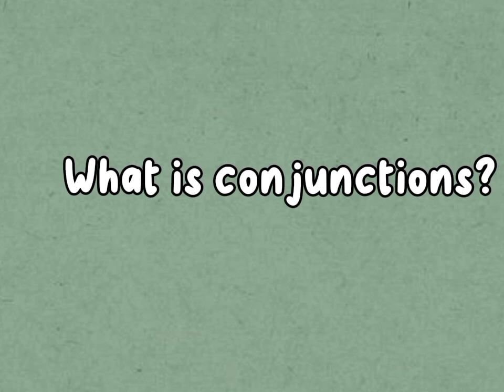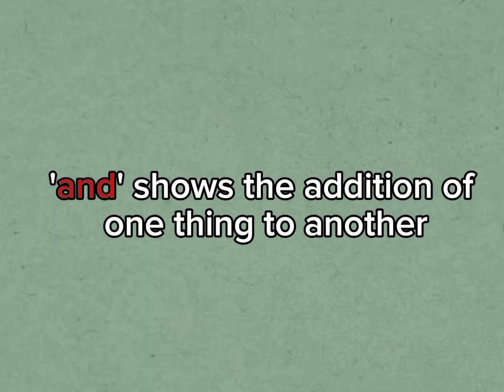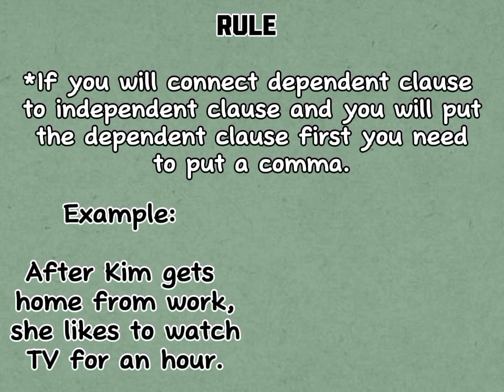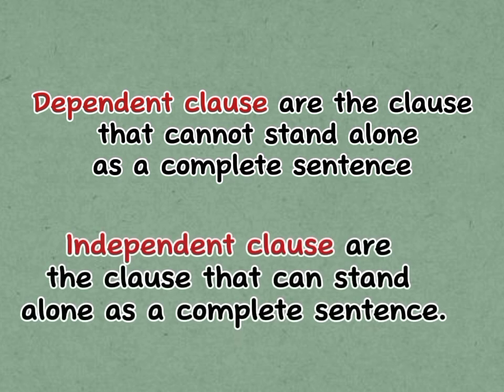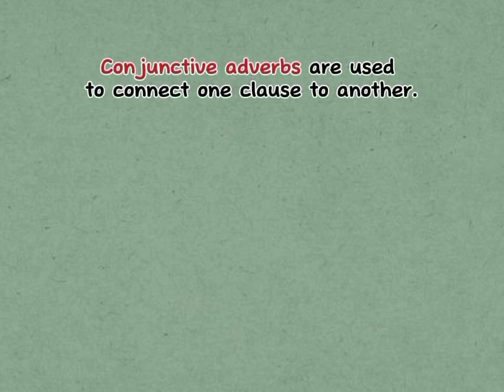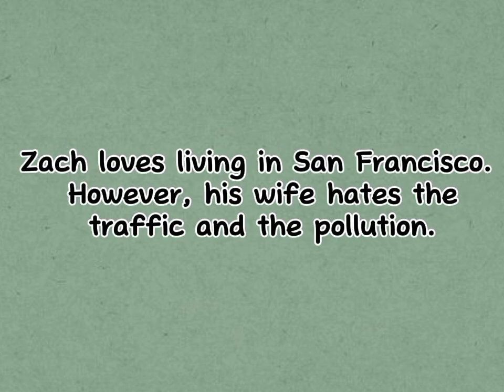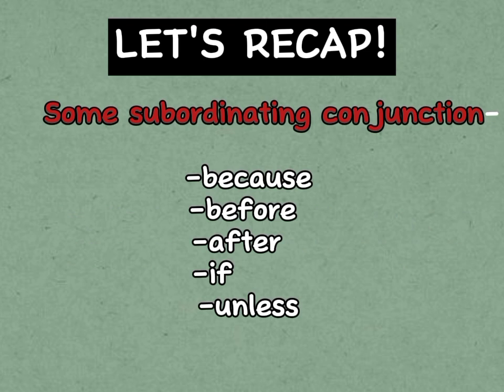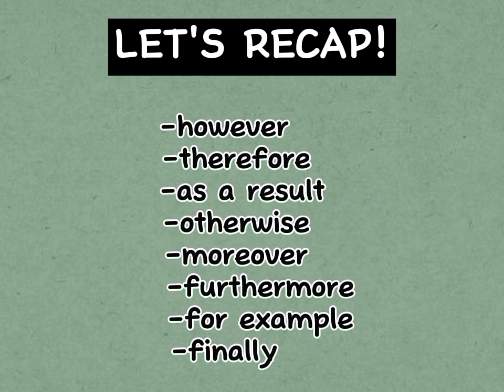CONJUNCTIONS || Parts of Speech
CONJUNCTIONS || Learning Basic English Grammar

Note: This stems from Practical Research 2, one of the outputs of my student's research titled "Analyzing the Use of Video Tutorials as Supplement Tool in English Grammar Education". It's important to note that they are not experts in the field or proficient in editing.

sir JayTV Tutorials

 • Help